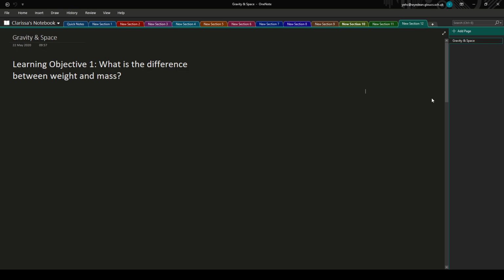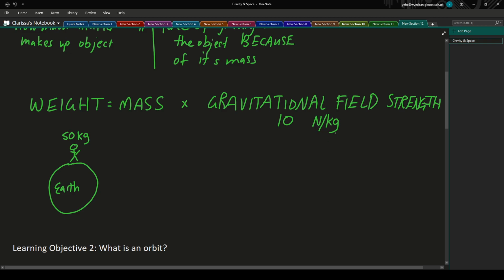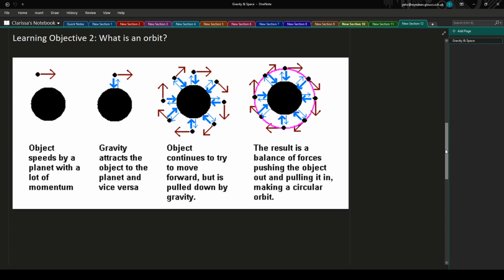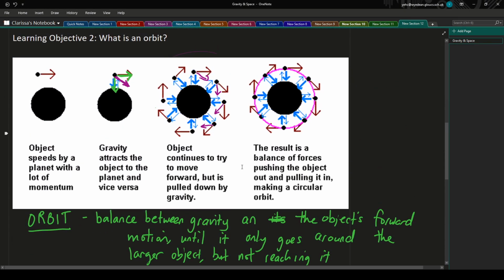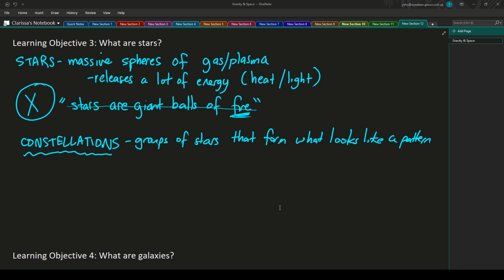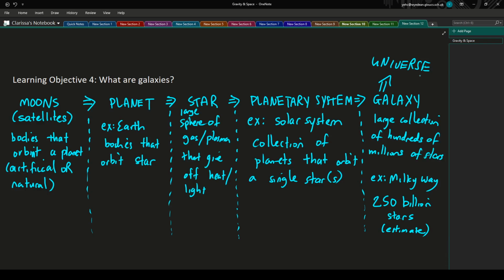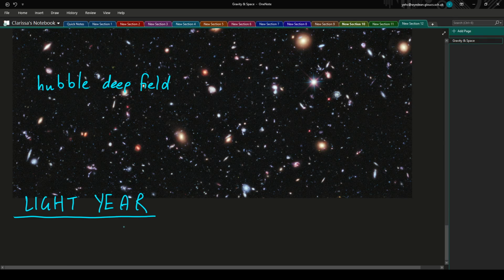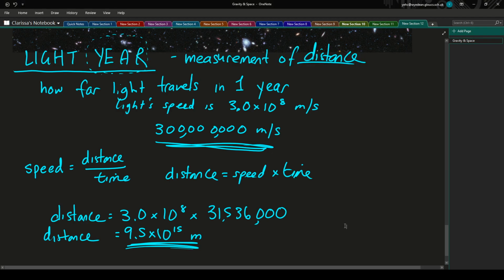(Earth and Space) Gravity and Space